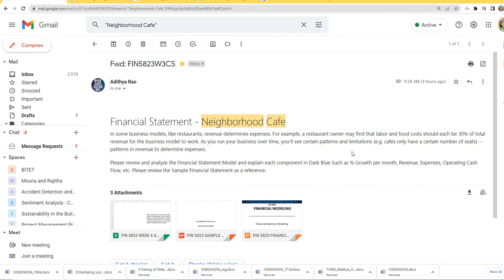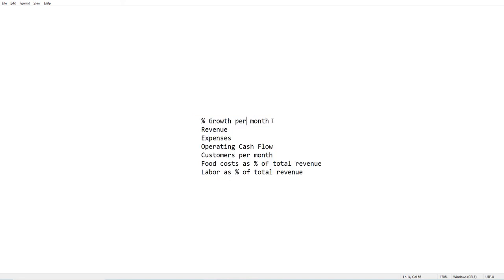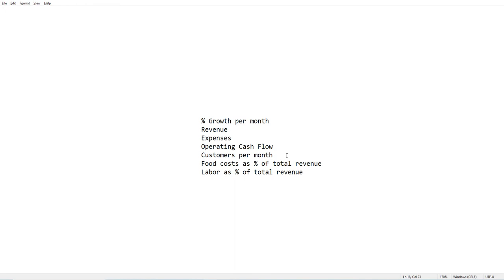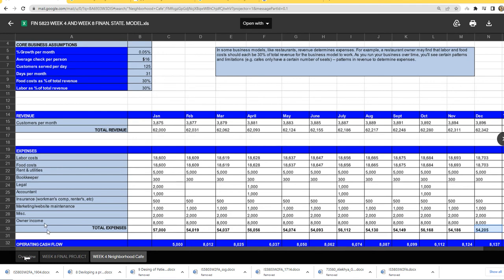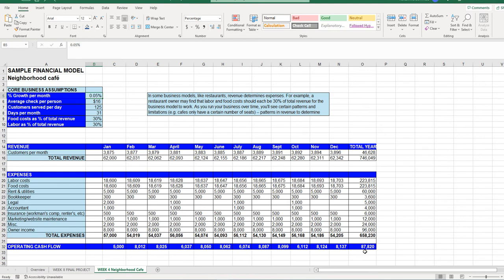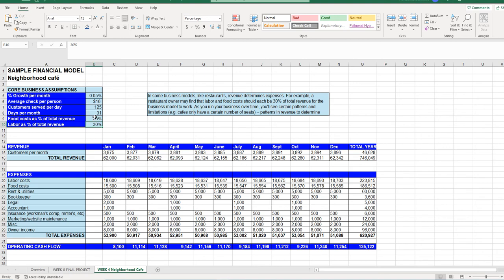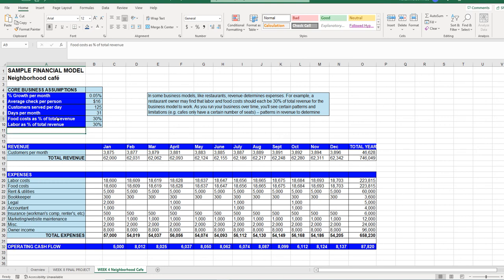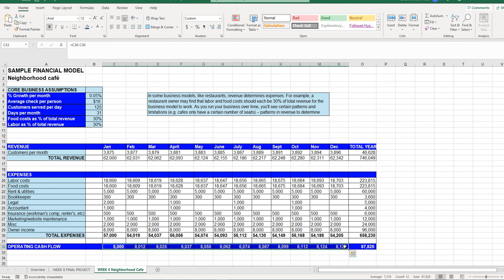FIN5823 Wee3 Case Study [Neighborhood]